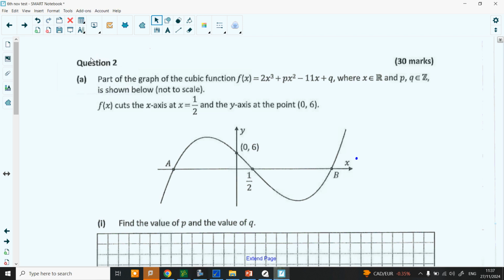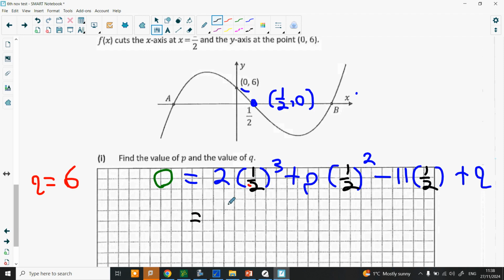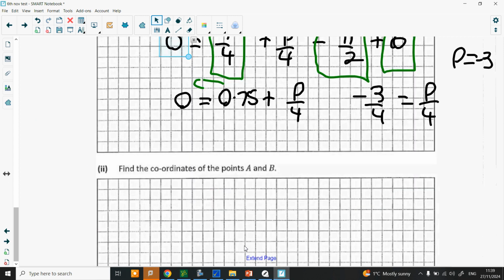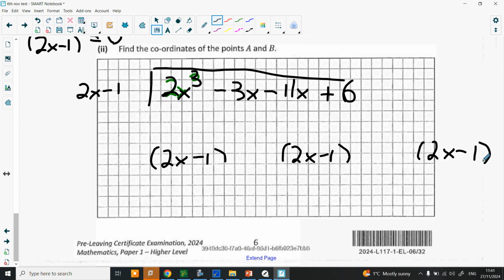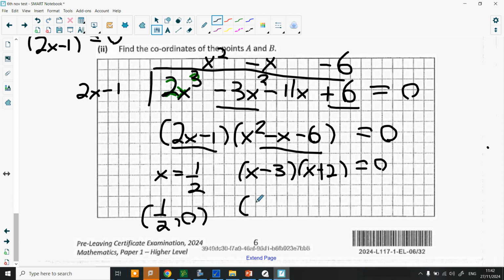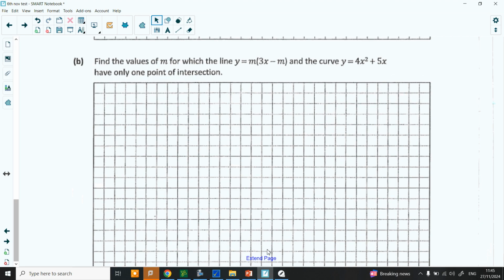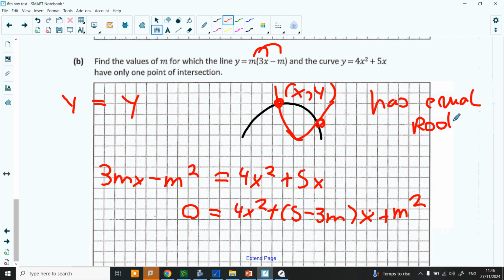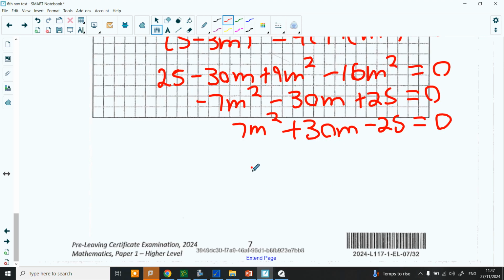bed 2024 p1 q2